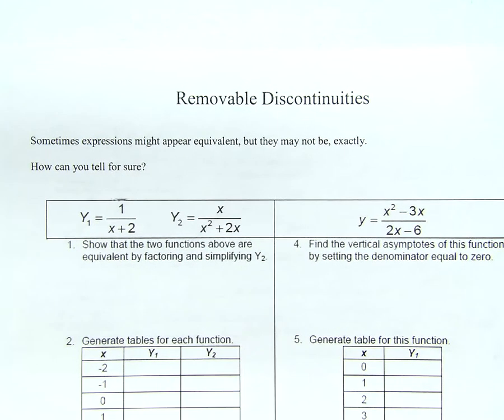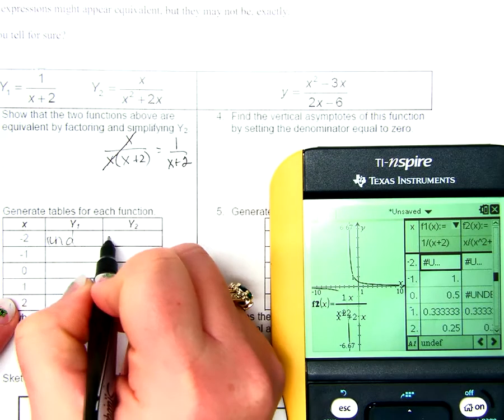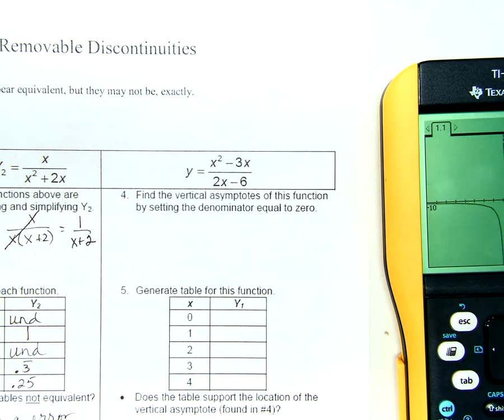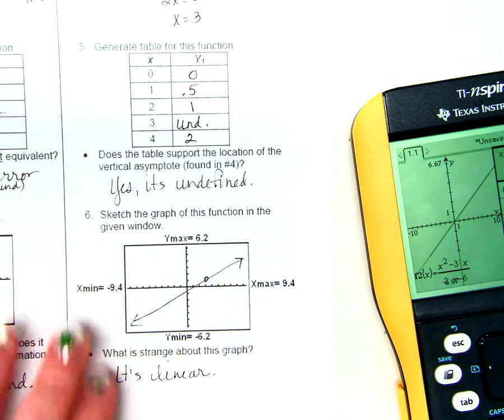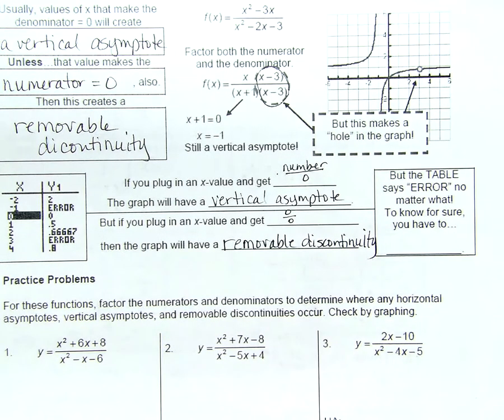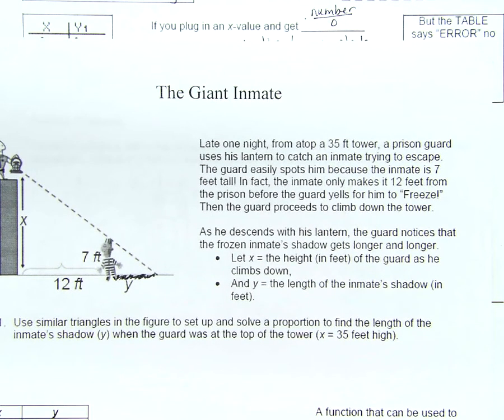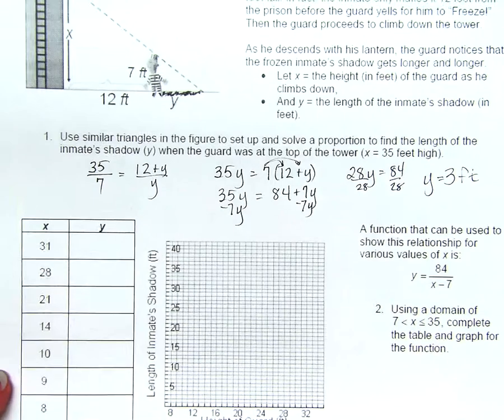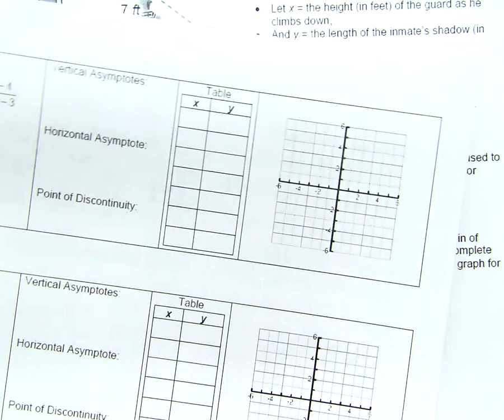Algebra 2 removable discontunities, giant inmate, graphing